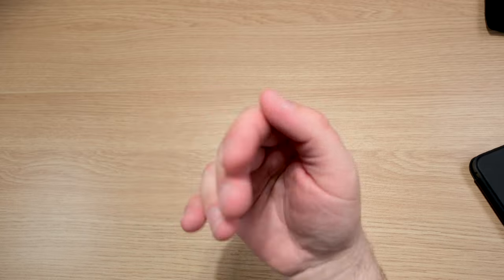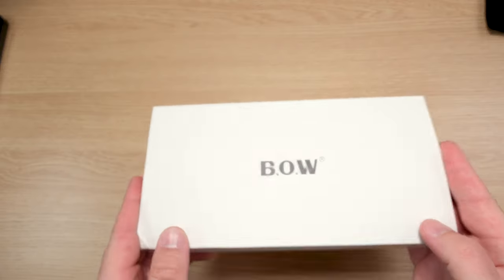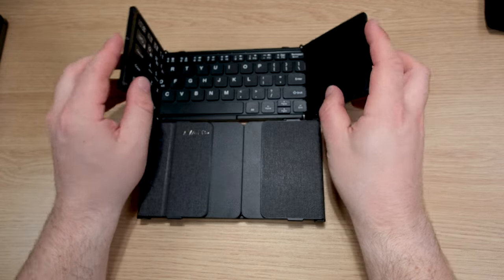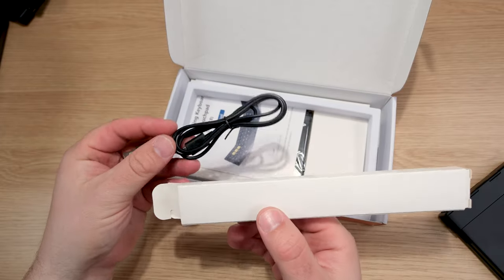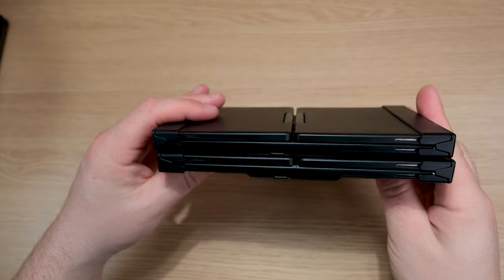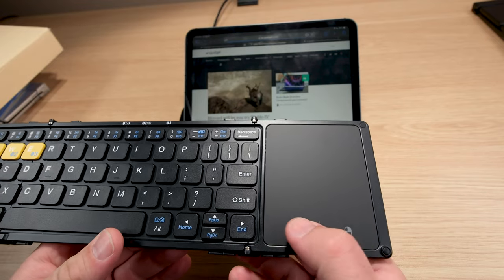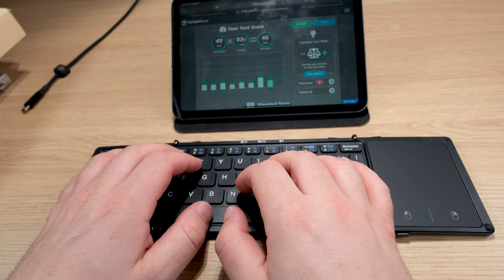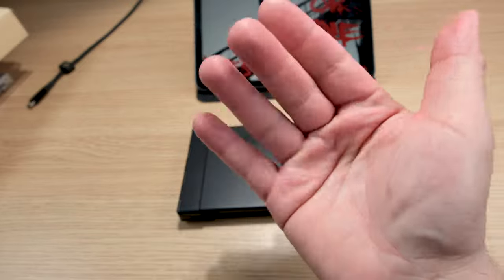The BEST Foldable Keyboard in 2023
This is the best foldable keyboard this year. It has all the bells and whistles any iPad owner could need. Take the Bow folding keyboard and take it up a notch.